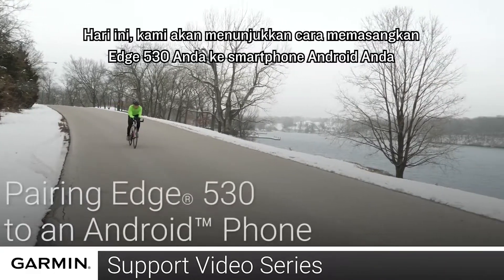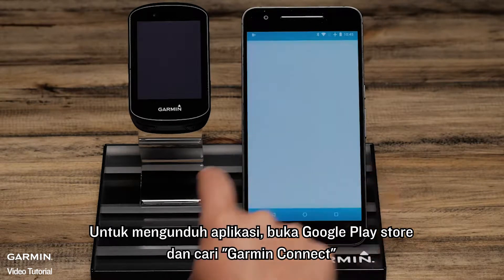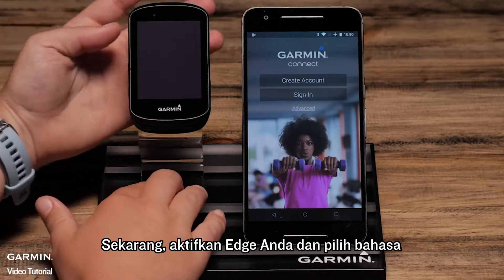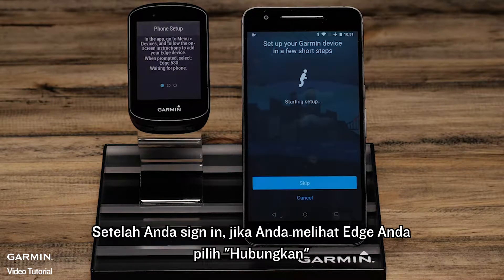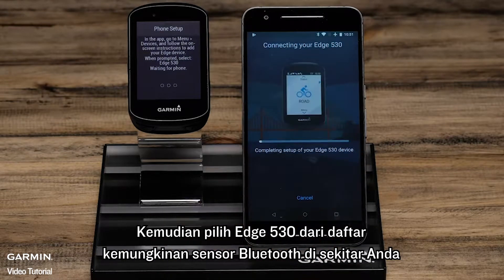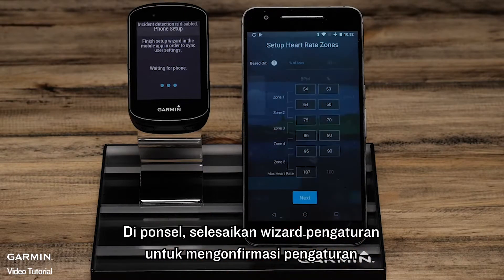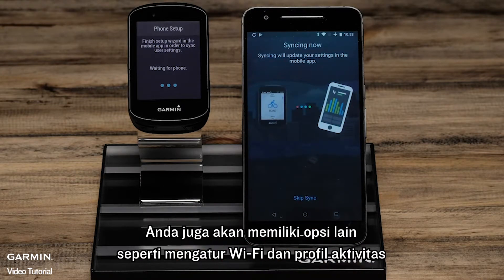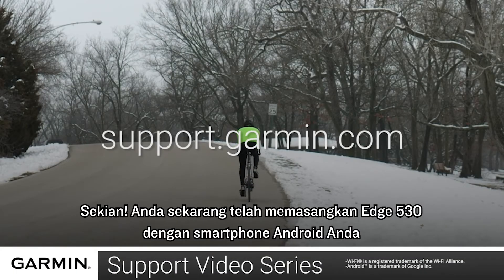Tutorial - Edge 530: Memasangkan dengan Aplikasi Garmin Connect (Android)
Pelajari cara memasangkan Edge 530 Anda dengan perangkat Android yang kompatibel dengan Aplikasi Garmin Connect.